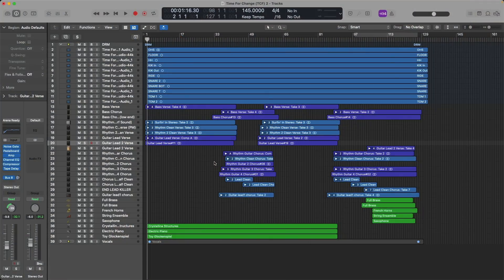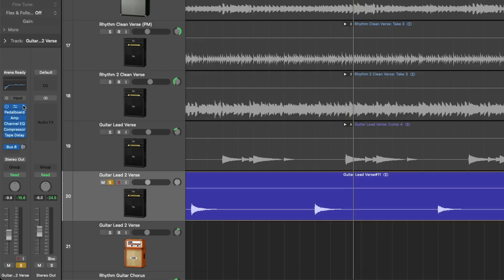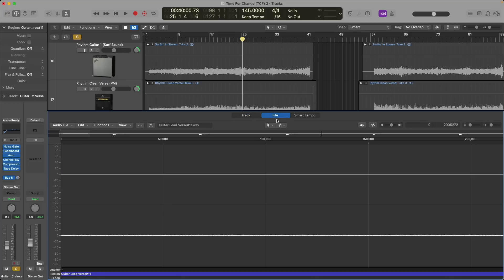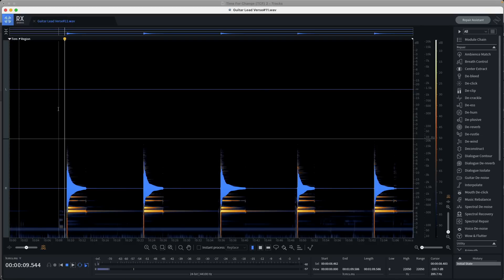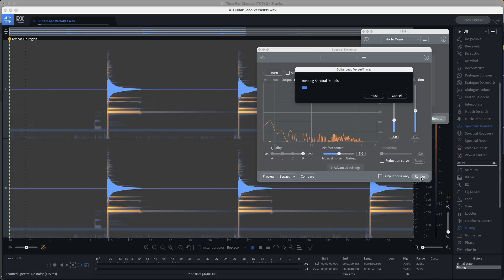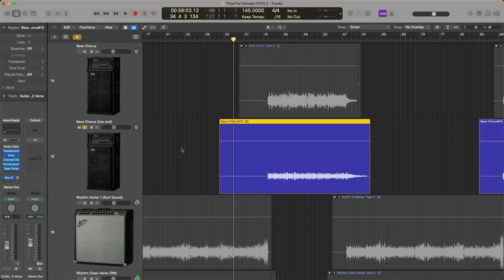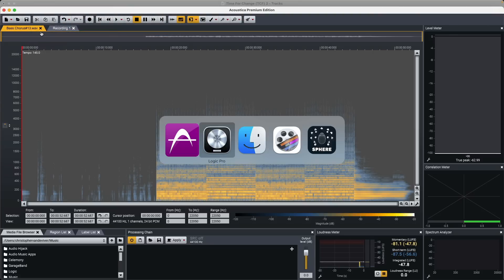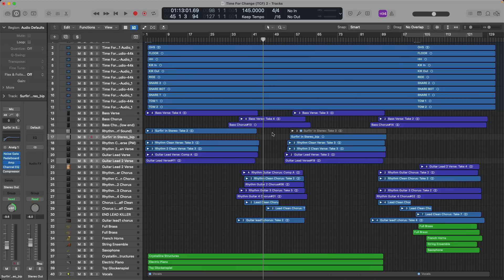Instantly Transfer Audio File Edits Without Exporting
NEW - Vocal Production Workshop - Level up home-recorded vocals with this 90-minute workshop + vocal mixing template

Advanced User Tip Today - do you find yourself bouncing between Logic Pro and a separate Audio File Editor often? Do you wish you could just edit in RX or Acoustica and have your corrections appear in Logic Pro automatically? You actually can! Here's how.

00:00 - Intro
01:07 - WARNING - Back Up Your Files Before Trying!
2:24 - Summing to mono in Logic Pro
3:38 - Manually Editing Noise
5:00 - Creating an Audio File Back Up
6:17 - Audio Settings - External Sample Editor
6:51 - Opening & editing in RX from Logic Pro
10:55 - Reverting to Back Up File
11:46 - Opening & editing in Acoustica from Logic Pro
15:35 - Bounce in Place as a Back-Up Solution